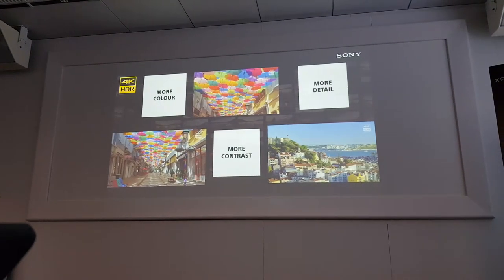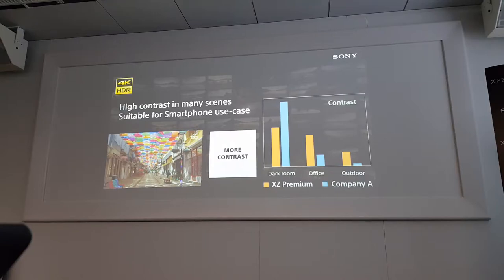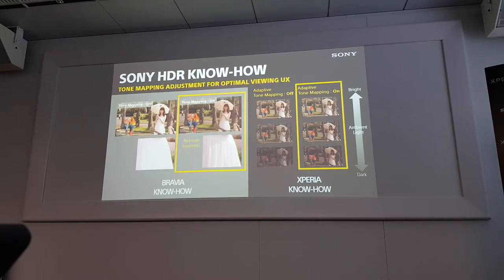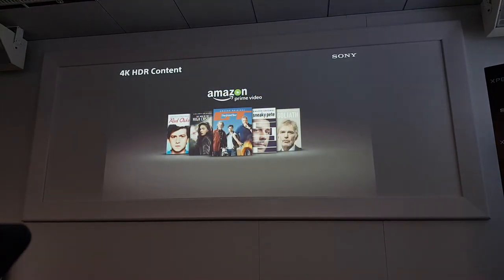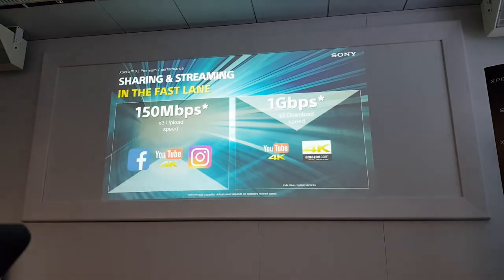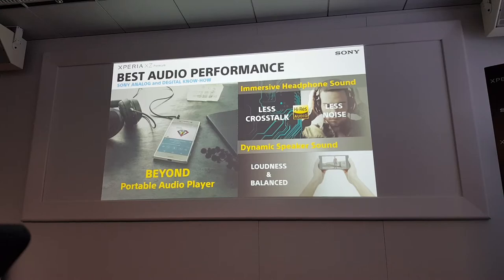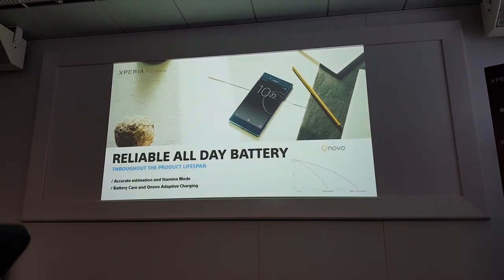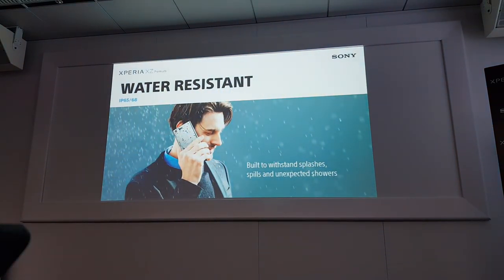0426 Sony Xperia XZ Premium 日本參訪 - Sony HQ